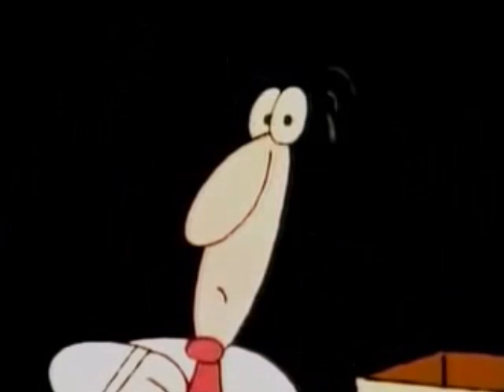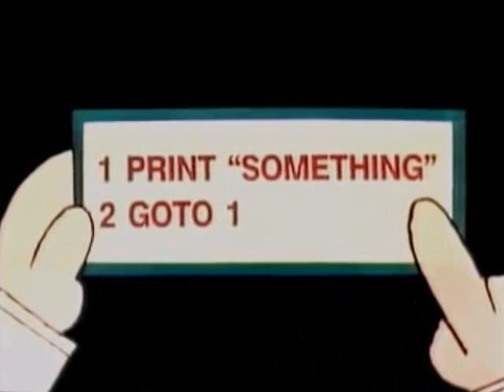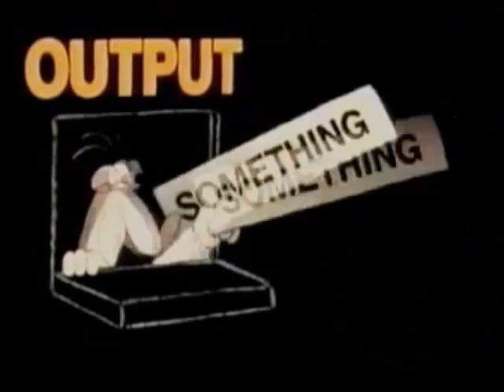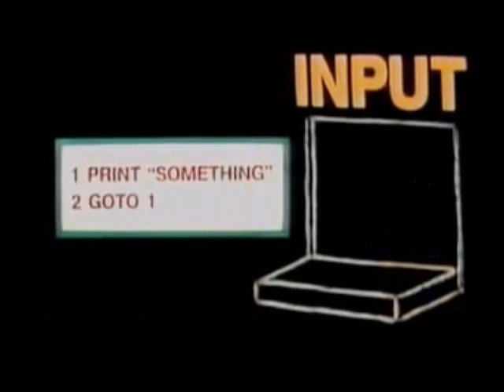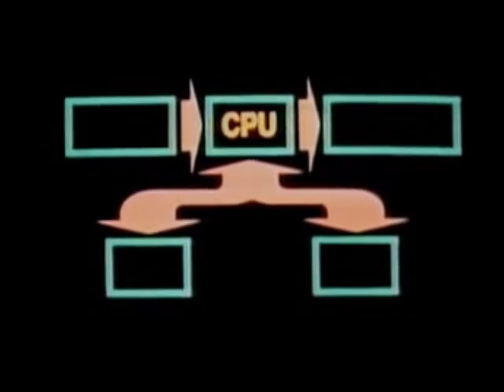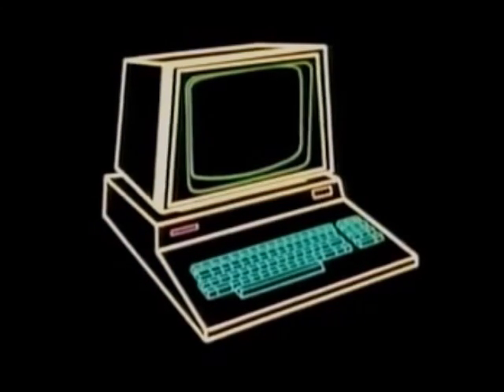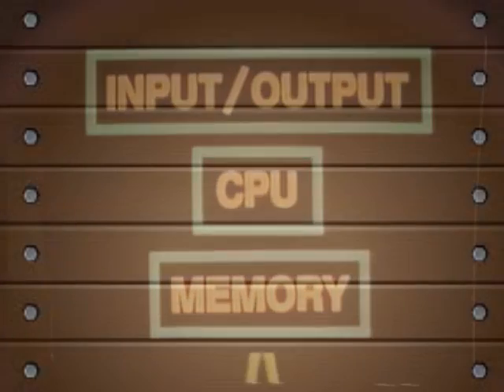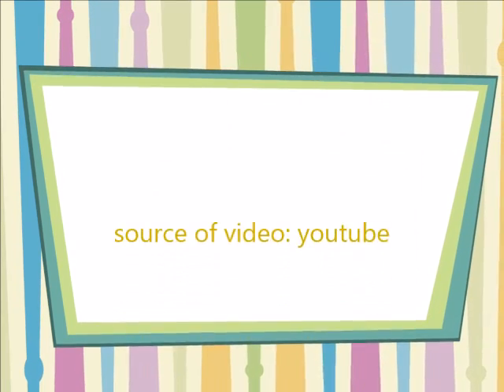memory of computer (RAM and ROM) - briefly explained with video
this video may help you to understand better about memory (RAM and ROM). it is briefly comes with explanation by video.

produced by usim students majoring in information and security assurance, group msc2.
-wan siti zakiah wan salleh
-azyan farzana sallehudin
-nur syafiqah mohd kamil
-nur fayyadhah mohd ashri